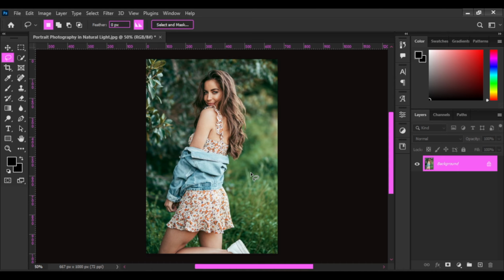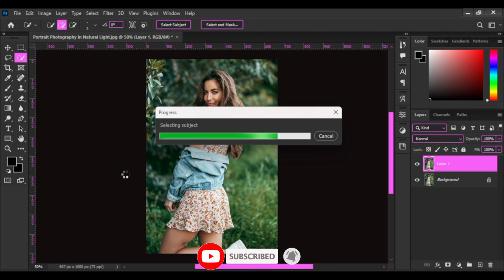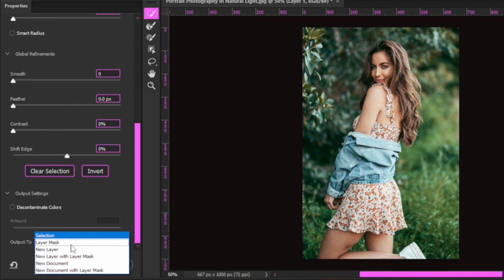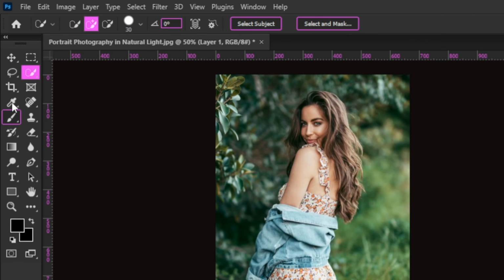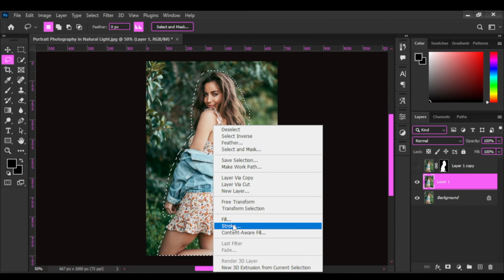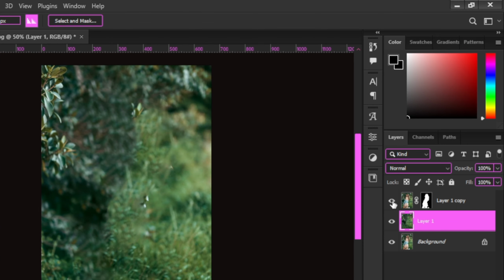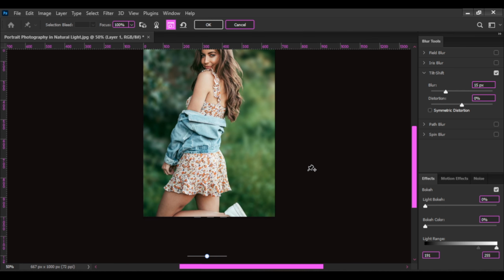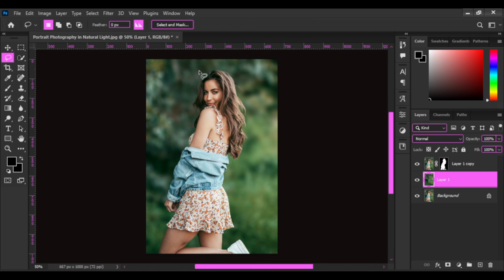How To Create Blur Background any picture in Photoshop 2024 || Photoshop Tutorial Center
This Photoshop tutorial make realistic background blur any photo in photoshop. This tutorial is easy to follow along! Go ahead and give it a try! So that you will be notified when I upload new content. Thx!

📌For Advertisement And more Services